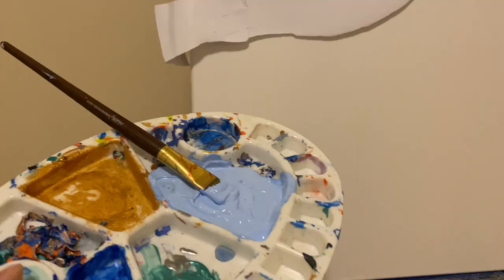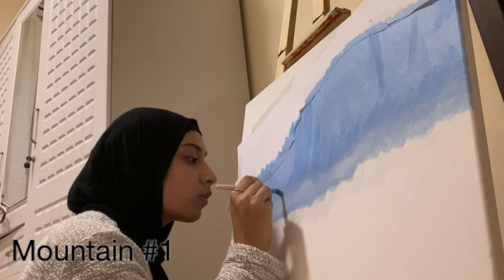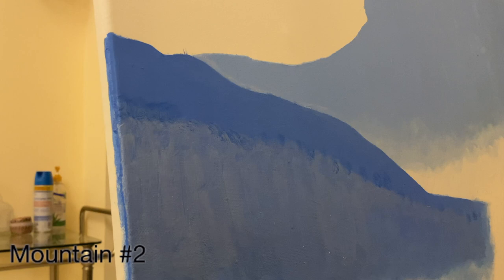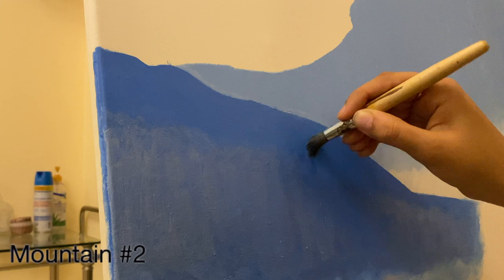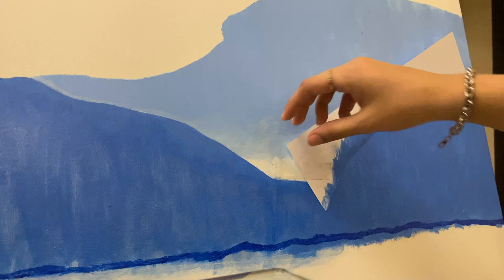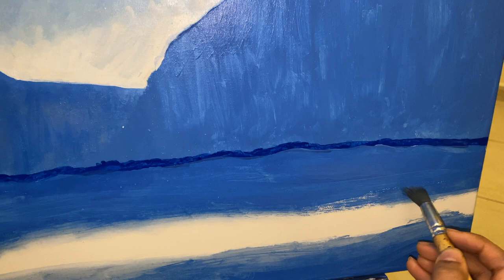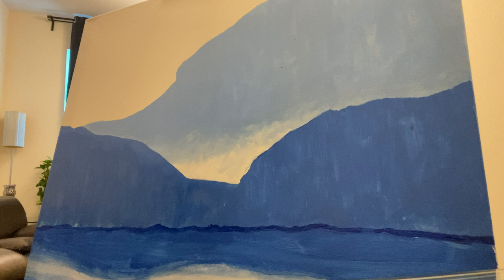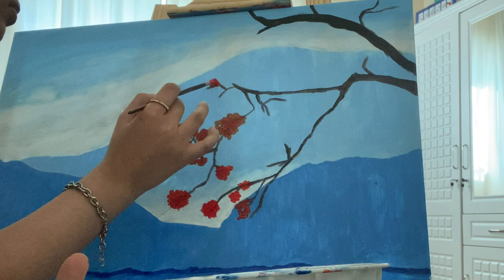Blue mountains painting | Maryam Kashif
I hope you enjoyed this video also just a little note I wasn't trying to make it exactly the same as the inspiration photo.

Socials
some basic info
Age? 14
Birthday? Nov, 29th
Ethnicity? Pakistani

Time stamps:
0:00 Getting the goods
0:32 Briefing
0:44 First mountain
2:22 Second mountain
3:50 Third mountain
5:26 Water
7:05 Branches
7:36 Flowers
7:50 The end

a lil something for me to look back at

G'day Mate,
Maryam